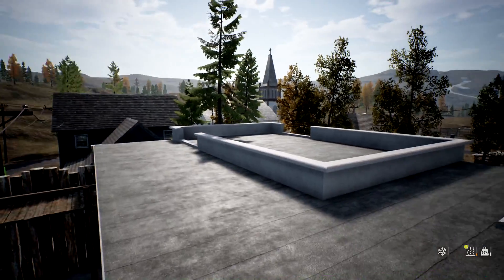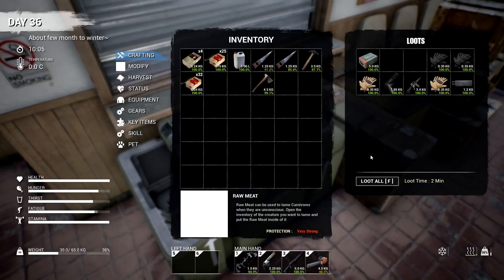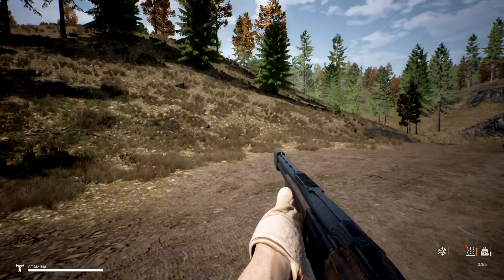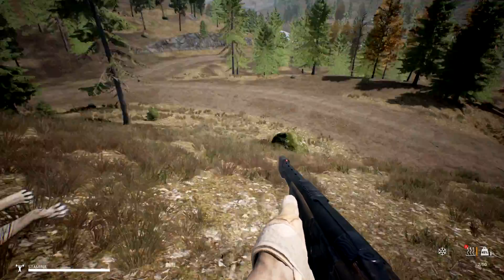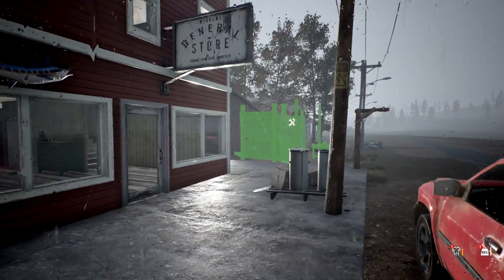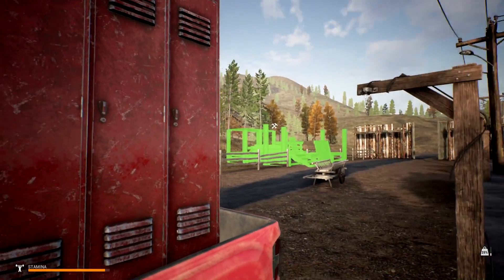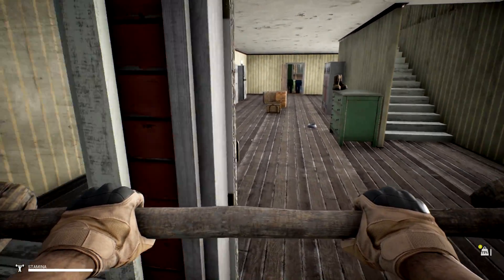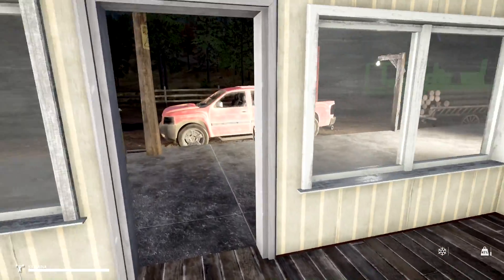Out and About | Mist Survival | Part 34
Mist Survival Season 9 Gameplay Let's Play | Mist Survival is a Single-player, survival stealth sandbox game Players will experience the Apocalypse stimulation in the form of virus pandemic, the players have to deal with it to survive through the difficulties such as finding shelter and food, threats from the environment and climate: wild animals.